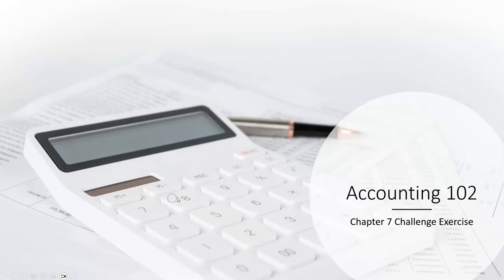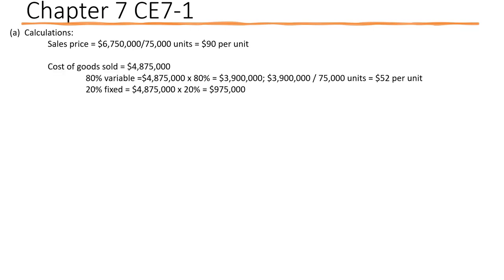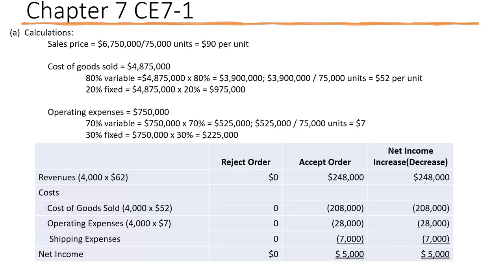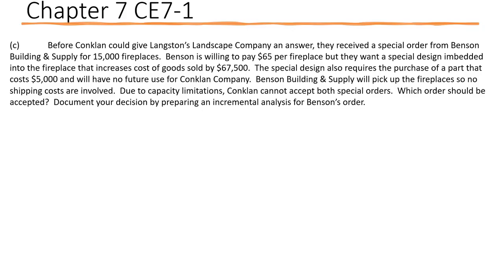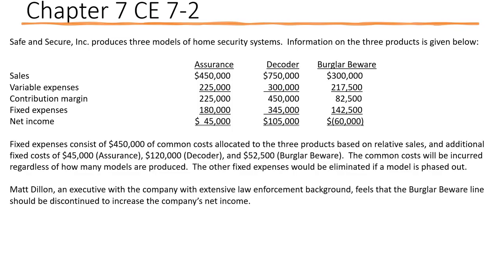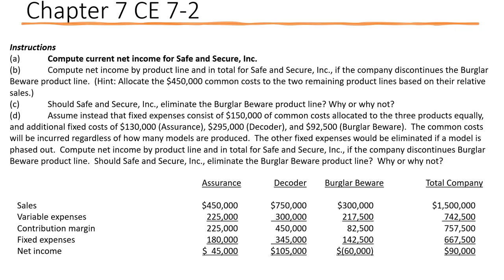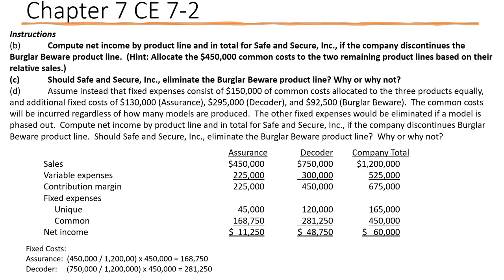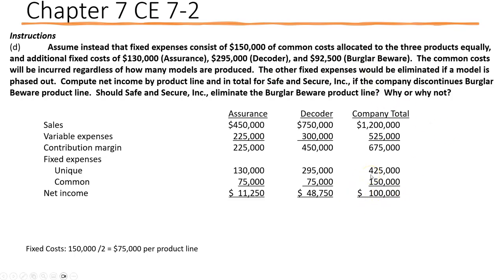ACC 102 Ch 7 Challenge Exercises